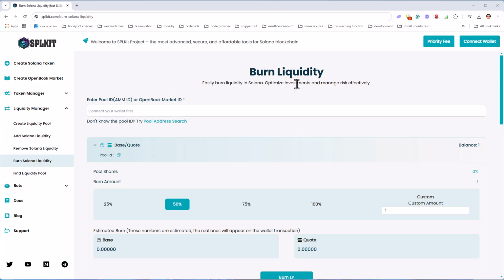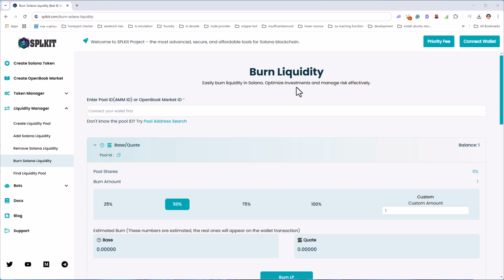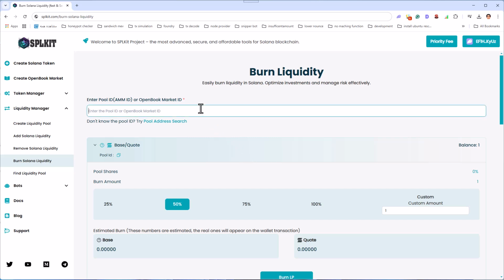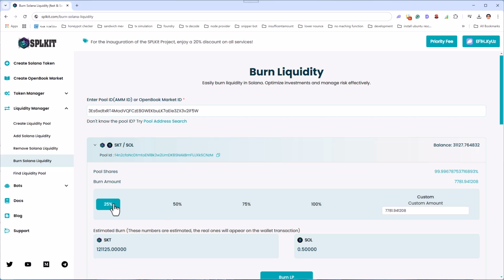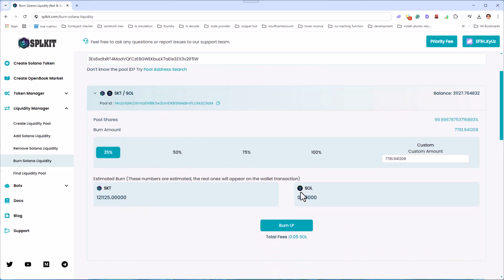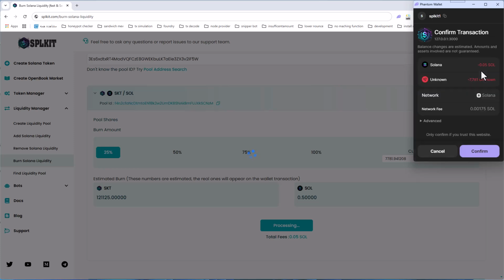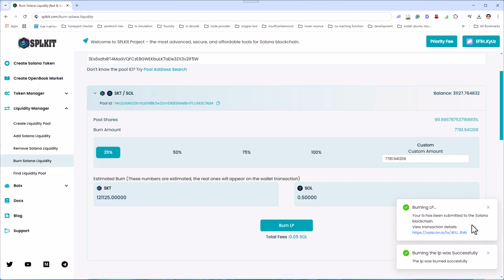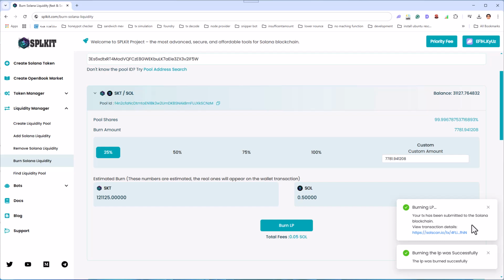🔥 How to Burn Liquidity on Solana | Solana Burn Liquidity Tool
💧 Want to burn liquidity from your Solana liquidity pools? This tutorial will guide you through the fast and easy process of burning LP tokens from your pool on the Solana blockchain using our Burn Liquidity Tool.

💡 What You'll Learn:
✅ How to burn solana liquidity pool
✅ How to burn lp tokens